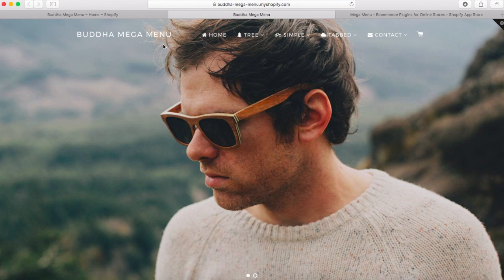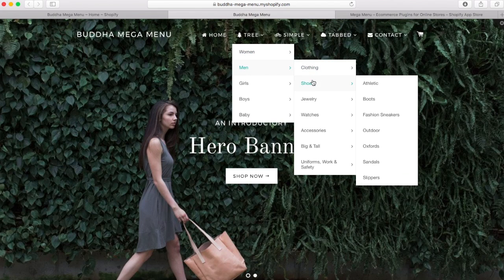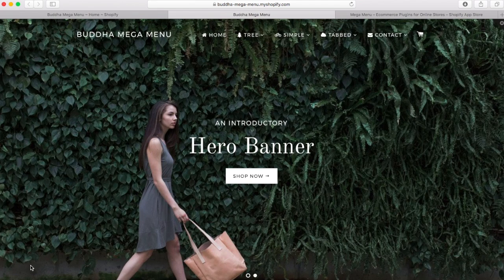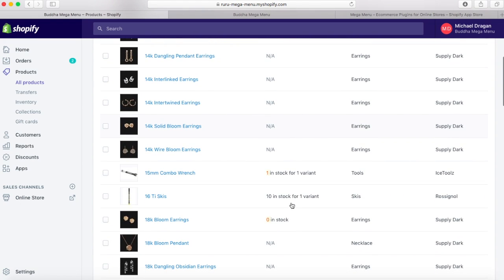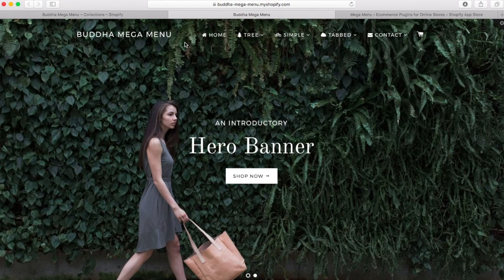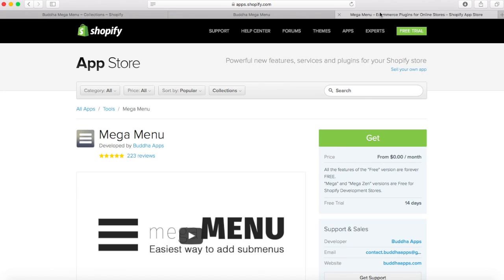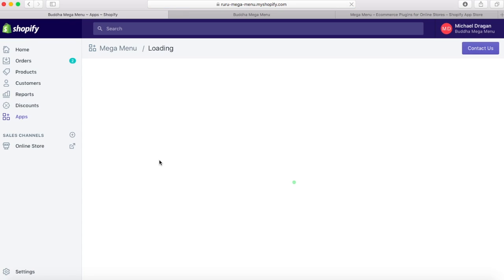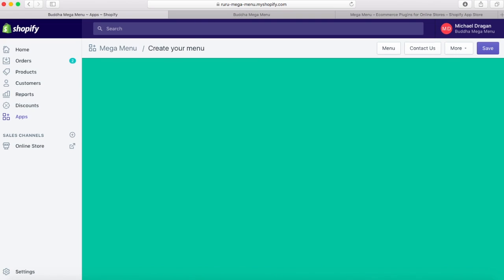What is the Buddha MEGA MENU app?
The Buddha Mega Menu app allows you to create a mega menu with submenus which will replace your original main menu from your store. You have 4 submenu designs at your choice: Tree, Simple, Tabbed and the Contact Form
Pretty cool, isn’t it?

The process of creating the mega menu in our app it’s based on browsing the products, collections and other items already existing in your Shopify store. So, before using our app, please make sure that in your Store Admin are already created the Collections, Products and Pages that you want to add in the Mega Menu. If not, create them first and then start creating the Mega Menu.

Mega Menu was built to replace your entire original main menu. For the best results we do not recommend to use it to create and replace only one main menu item or just a submenu from your original main menu.

Once you have installed the Mega Menu app please go into the Apps section of your Store Admin and just click to launch the app. The loading process may take a few seconds as our app loads all your items created in your Shopify store admin. As you remember, you will need them when creating the menu. Until it loads, enjoy the warming messages we put there just for you!